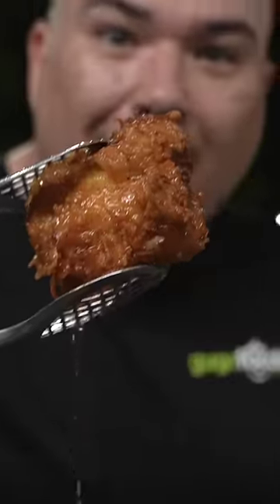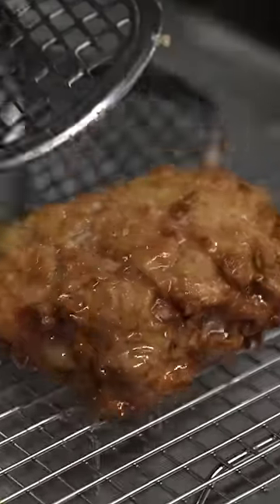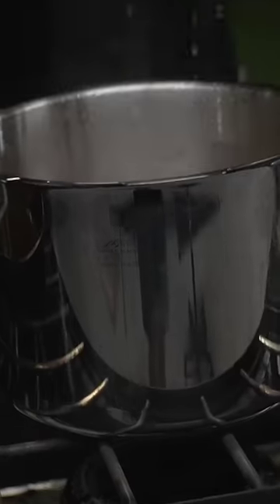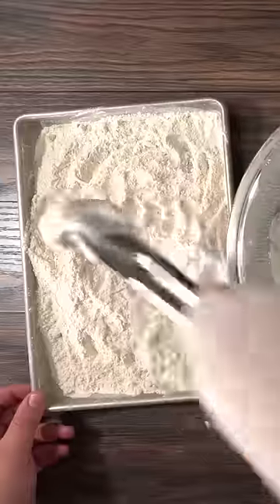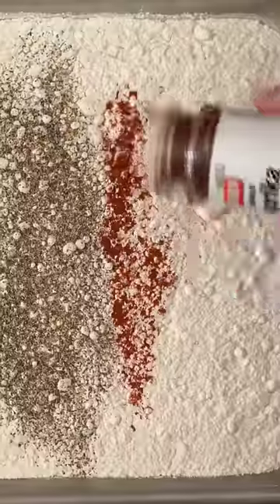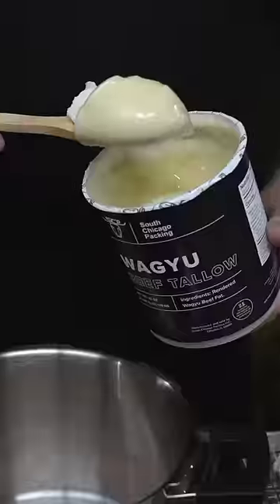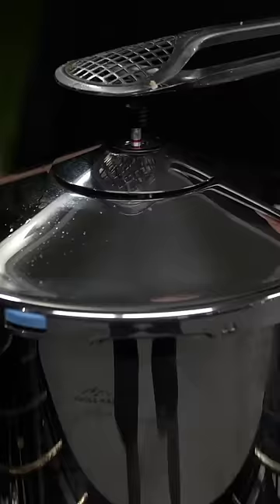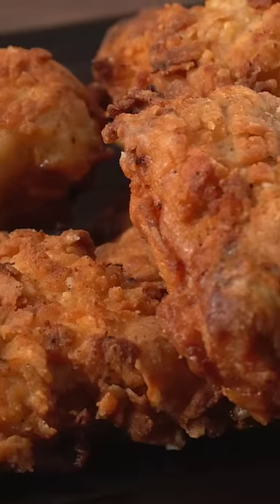KFC Secret to perfect Fried Chicken!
* SVE MERCH *
* MAIL TIME Want to send something?
13876 SW 56th Street (№128)

* EVERYTHING I USE in one LINK *

* VIDEO EQUIPMENT *
Main Camera